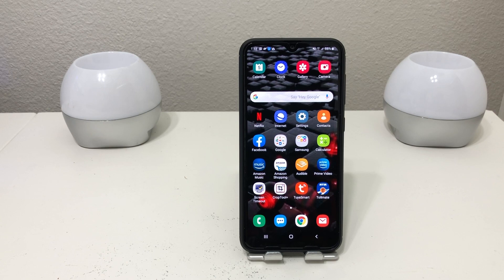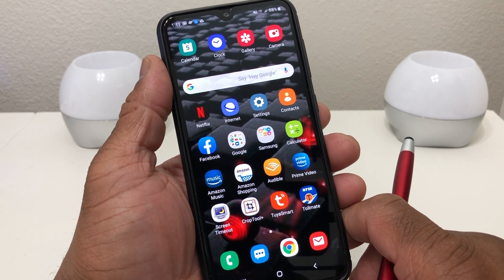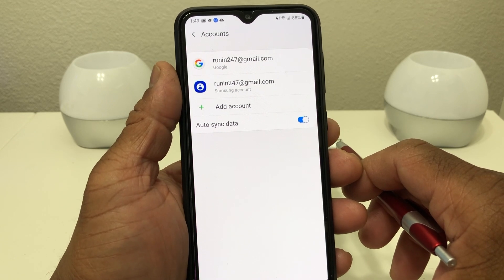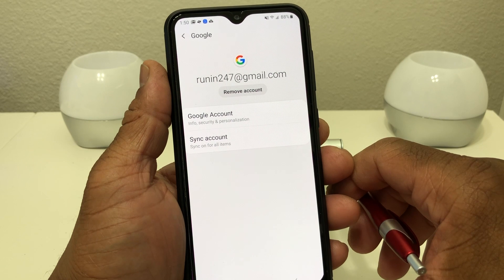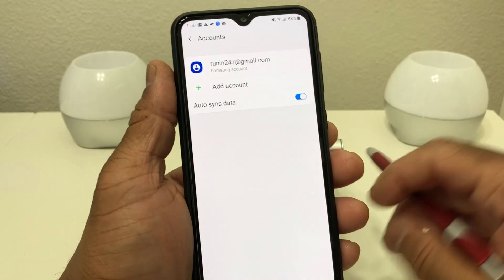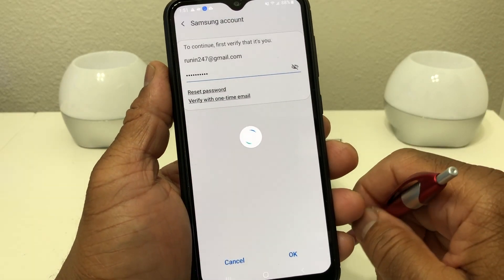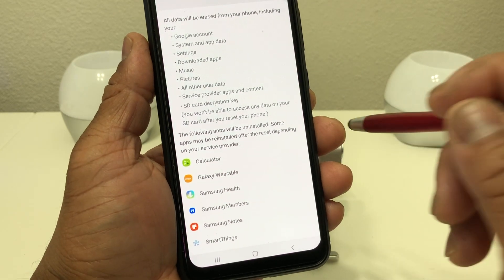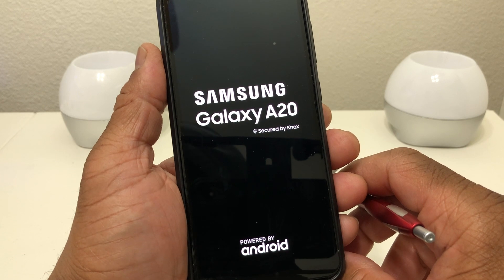How To Reset Your Galaxy A20 Back To Factory Settings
In this video we want to show you how to Reset your Galaxy A20 Back To Factory Settings.

Galaxy A20